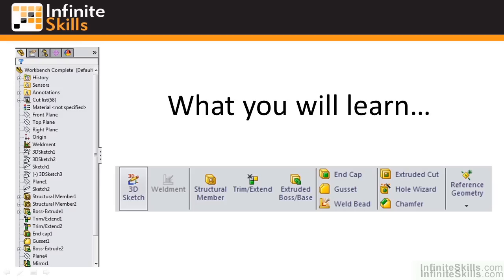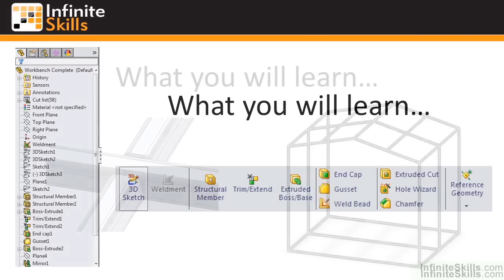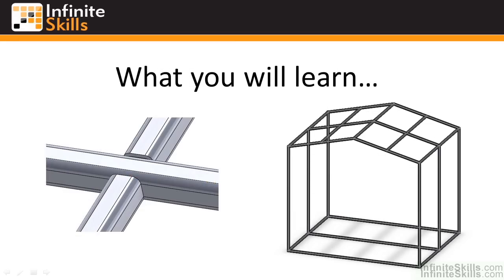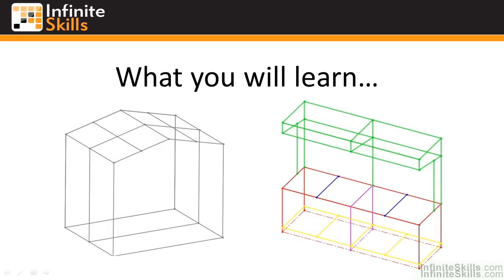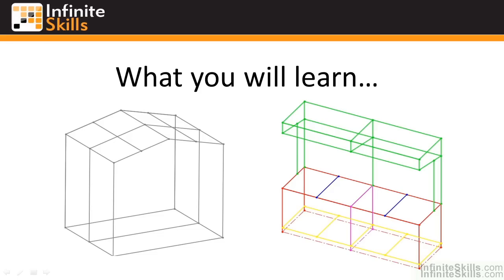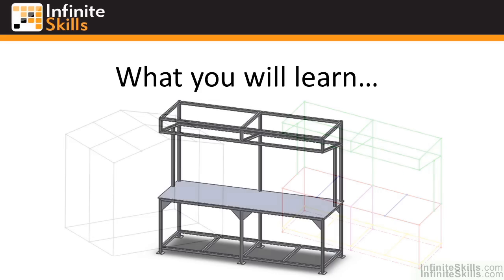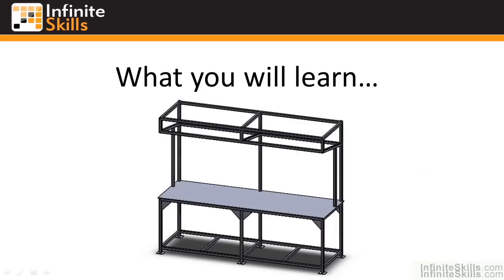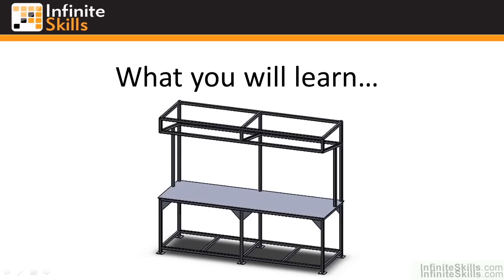SolidWorks - Weldments Tutorial | What You Will Learn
Want all of our free SolidWorks - Weldments training videos? Visit our Learning Library, which features all of our training courses and tutorials

More details on this SolidWorks - Weldments training can be seen This clip is one example from the complete course. For more free SolidWorks tutorials please visit our main website. YouTube